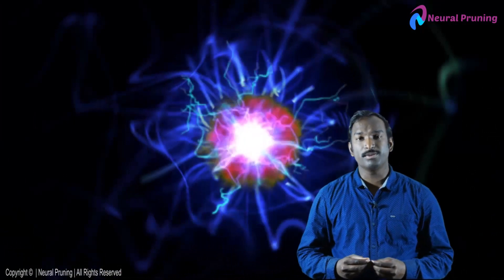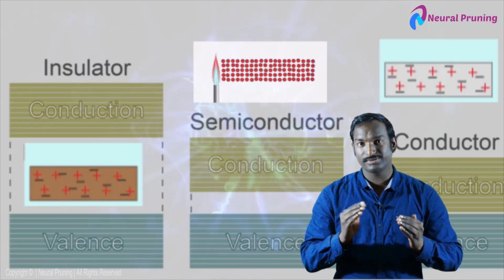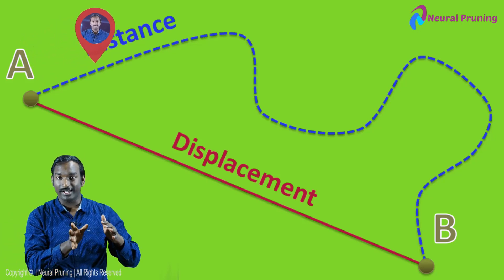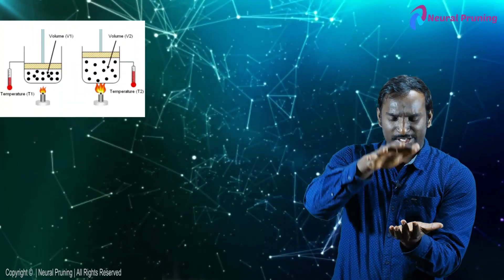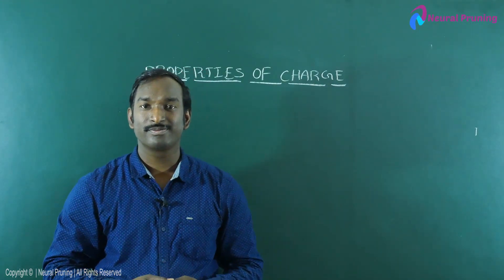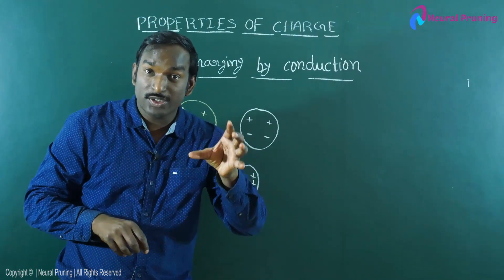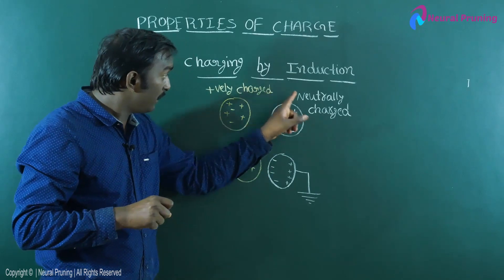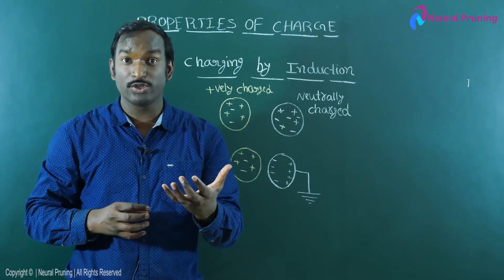PHYSICS Class X: Electricity: Ways of Charging a body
Chapter 1: Electricity: Ways of Charging a body

At Neural Pruning, studies become interesting & fun. Come join the learning wave: One Stop Solution For End To End Learning.

More Details about other courses can be found on the channel and below links.